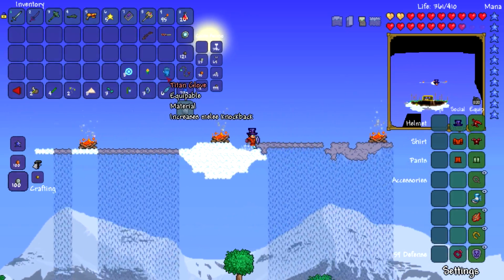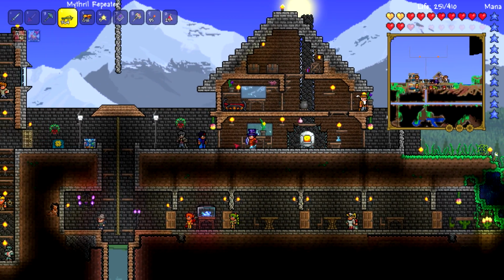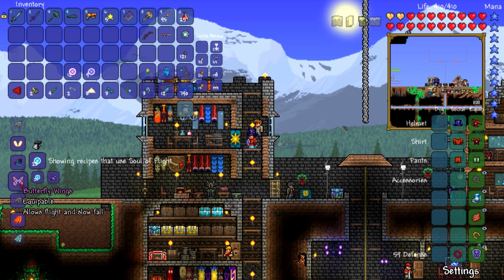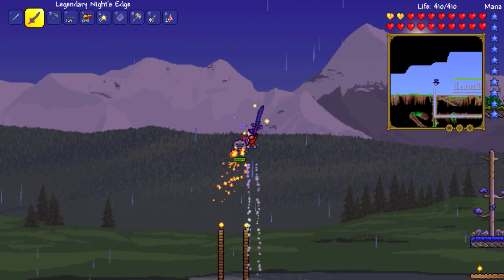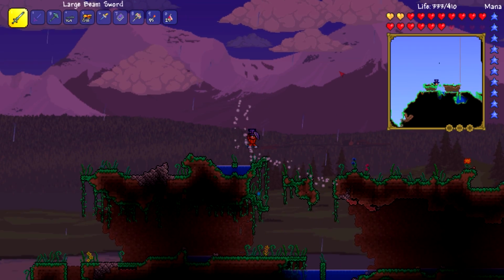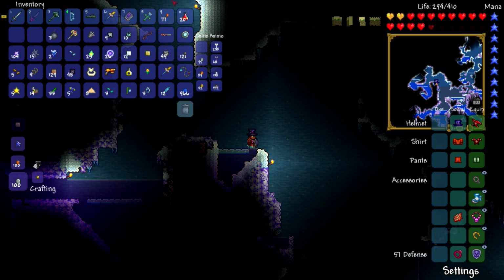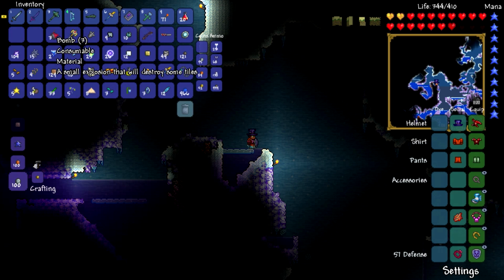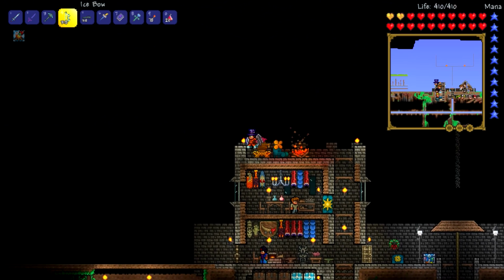Wyvern Farming And Wings! - Episode 12 - Terraria 1.2.4 - Let's Play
Drop A Like For More Terraria

DESCRIPTION

The very world is at your fingertips as you fight for survival, fortune, and glory. Delve deep into cavernous expanses, seek out ever-greater foes to test your mettle in combat, or construct your own city - In the World of Terraria, the choice is yours!

PURCHASE TERRARIA

You can purchase Terraria plus all upcoming content for Terraria via Steam

MUSIC